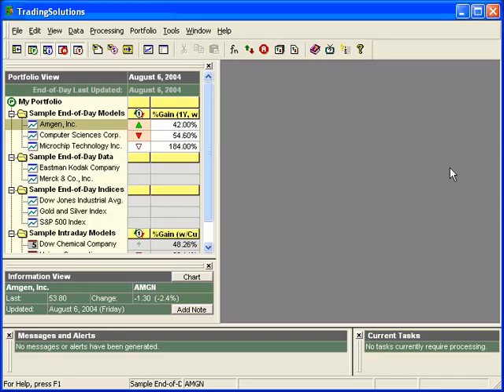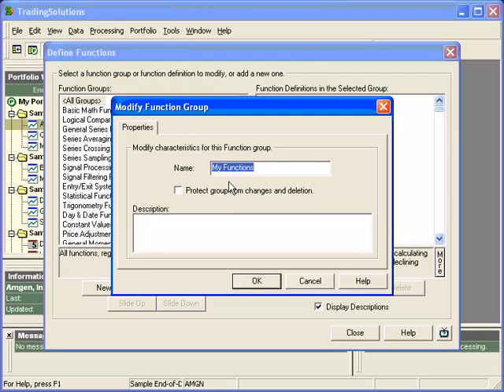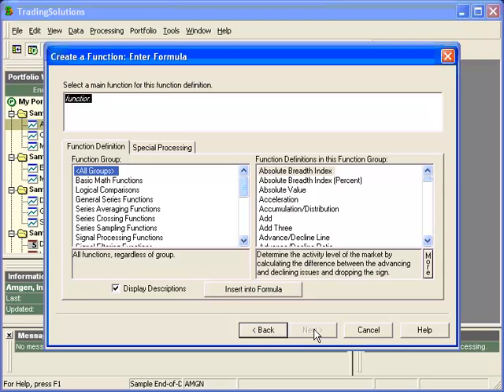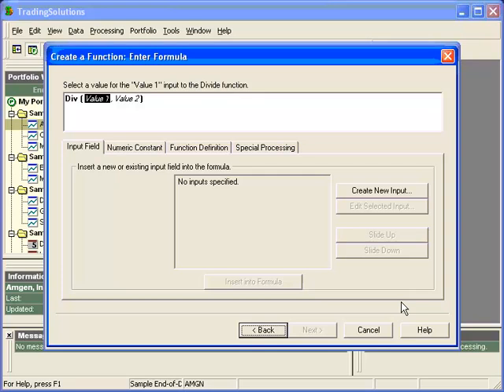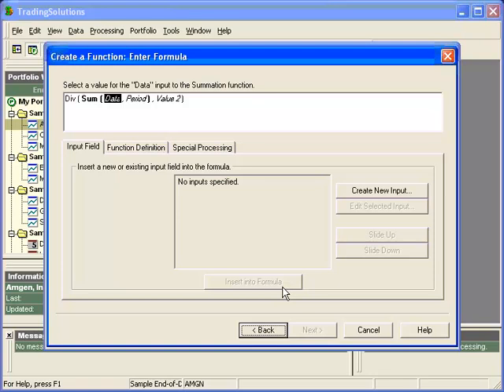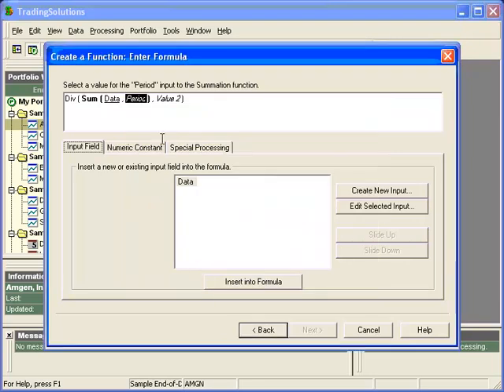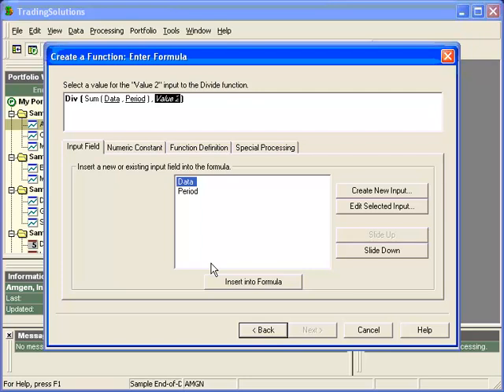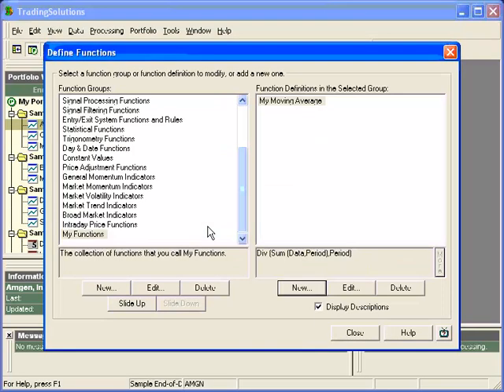TradingSolutions Tip Box: How to Create a Custom Function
Having the ability to create your own functions offers users infinite possibilities in creating neural network models and/or entry/exit systems. In this video we will demonstrate how easy it is to take a pre-existing indicator and make it into your own using the point-and-click interface. While the Function Editor is a powerful tool for creating custom indicators there may be times that it cannot handle extremely complex formulas. For those cases we offer an add-on to TradingSolutions called the External Indicator SDK which will allow you to create a DLL of your indicator that can then be used in TradingSolutions. For more information on the External Indicator SDK please refer to our website.